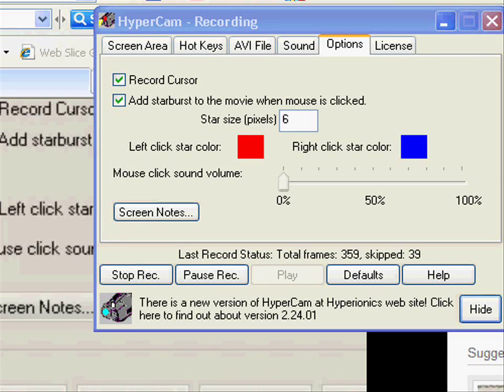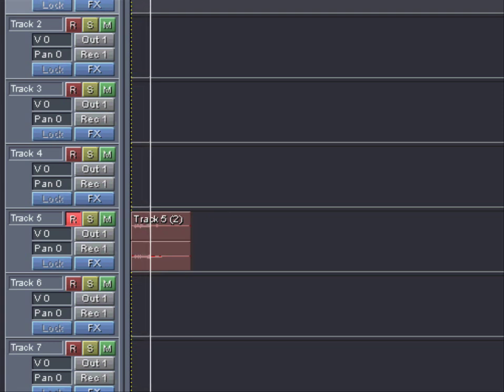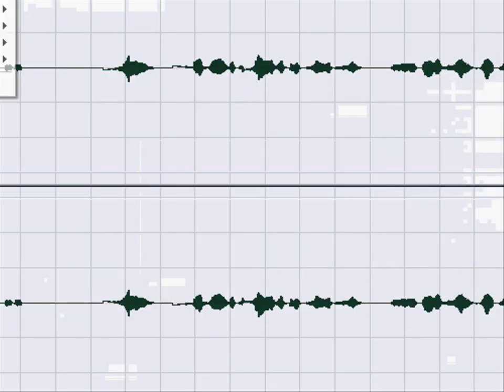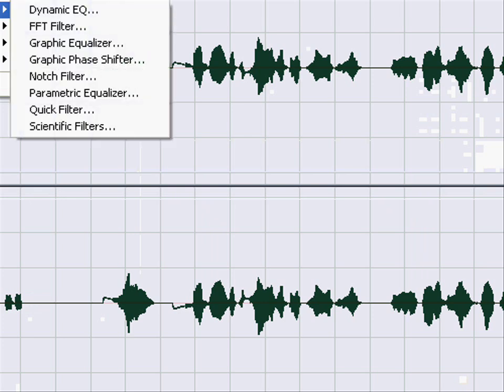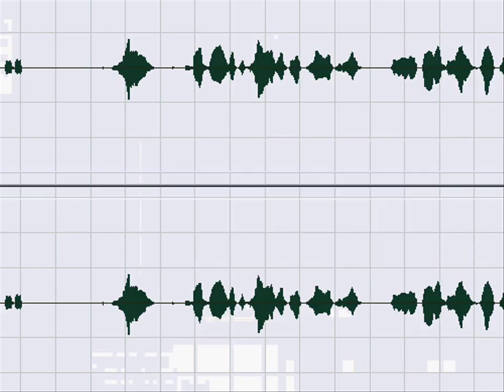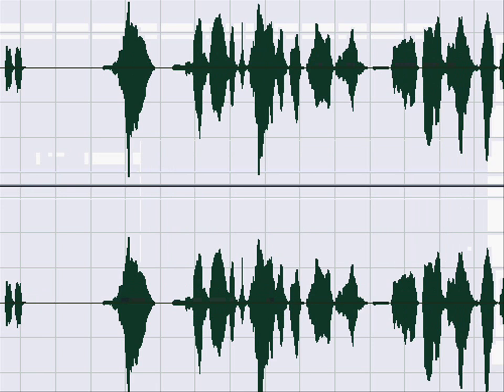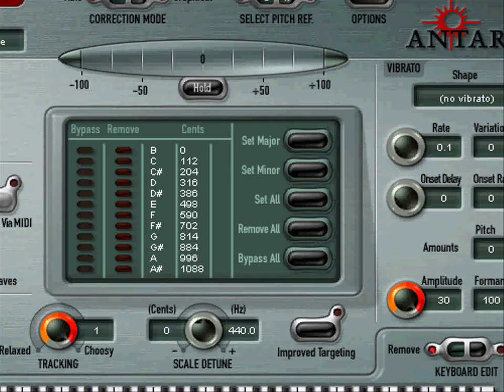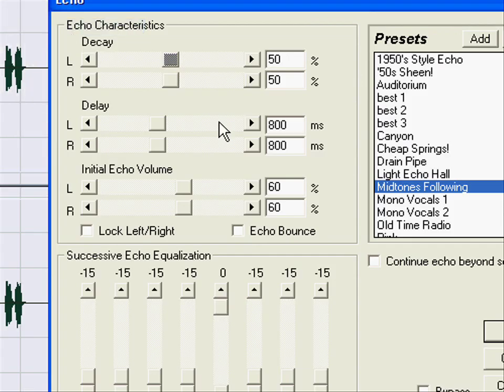Tutorial : How To Make Vocals Sound Like Lil Waynes In Cool Edit Pro 2011